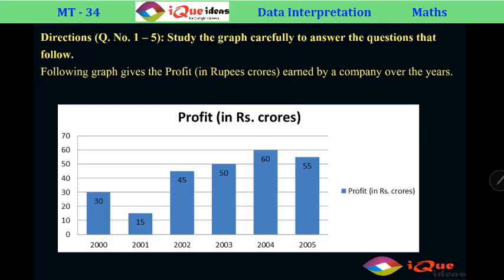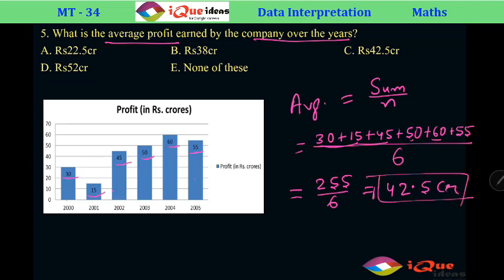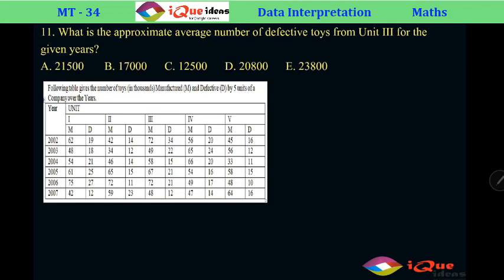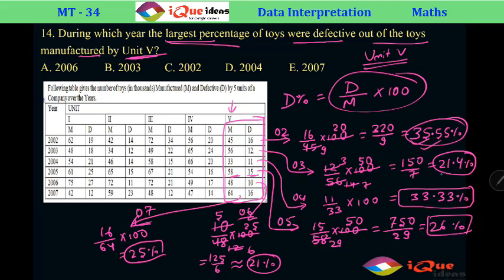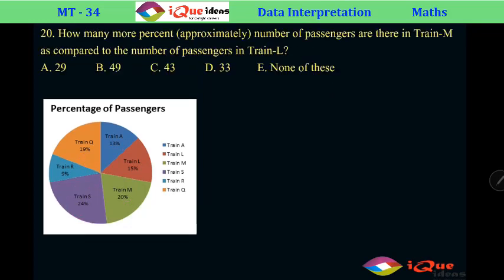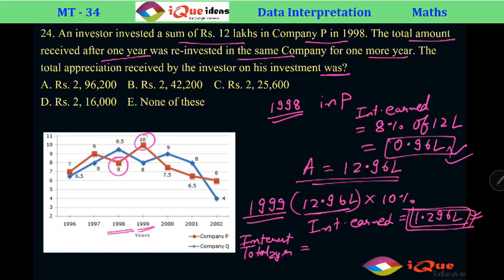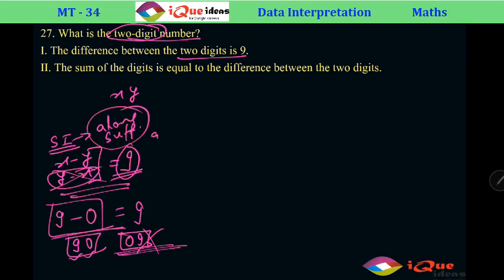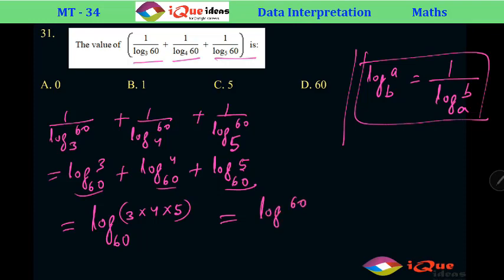MT 34 Data Interpretation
This Video contains the solutions to the exercise included in IQUE IDEAS study material and covers Data Interpretation